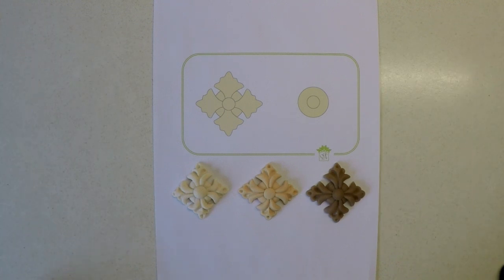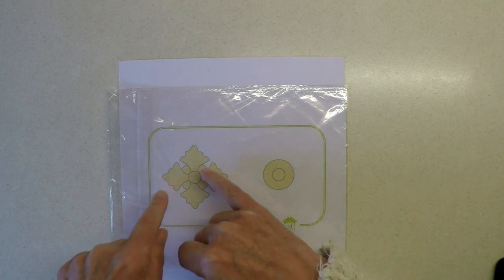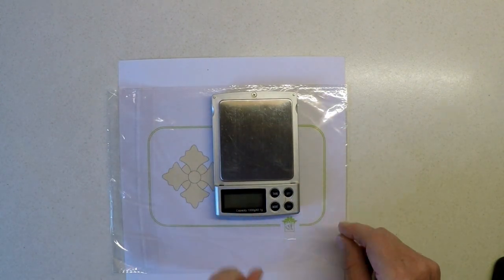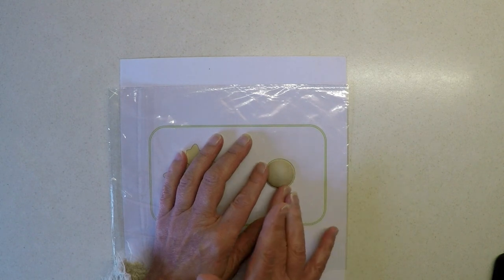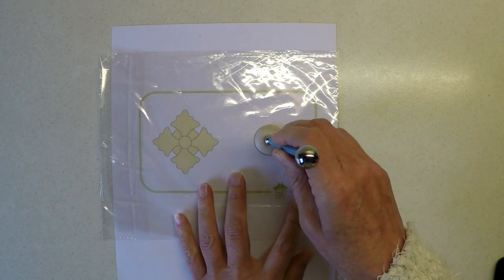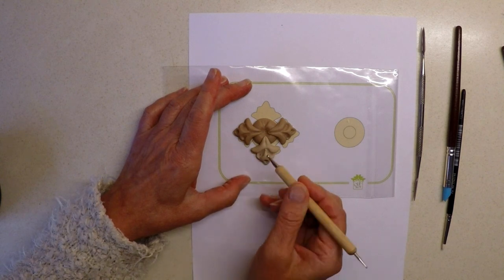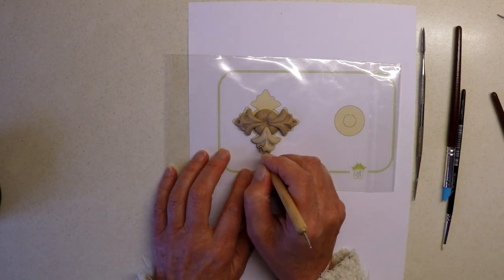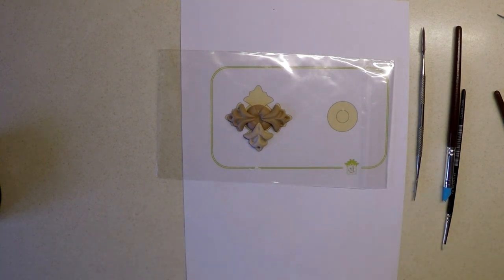Cold Porcelain, Ornamental Cross-Shaped Florette, Step-By-Step Tutorial. (Free Template)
In the first instance, this detailed, step-by-step tutorial shows you how to make a decorative, cross-shaped florette embellishment, but also aims to demonstrate some of the properties of cold porcelain, so that anybody new to the medium can understand that it handles quite differently from traditional clay and other more firm, air dried clays such as Daz and Fimo.

This ornamental moulding, which is based on architectural style embellishments from the renaissance period, can be attached to furniture, architraves, fire surrounds and picture frames to create a 3D carved effect to the painted surface.  Although this is an obvious use, there is no reason why it couldn't be attached to a keyring or used to embellish a gift-wrapped parcel.  A creative person will probably come up with all sorts of other ideas!

This is just the beginning of a series of how-to tutorials which aims to cover a variety of techniques using this medium.